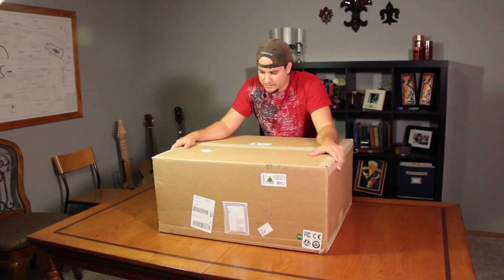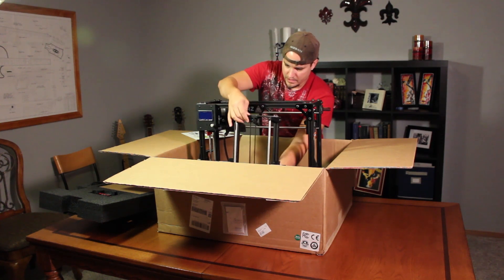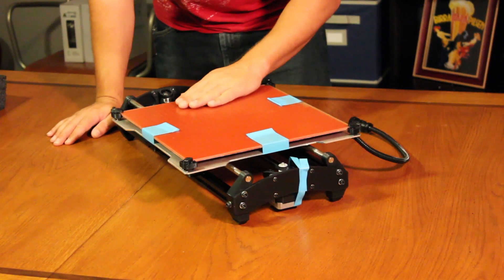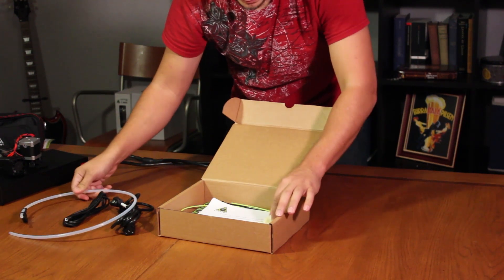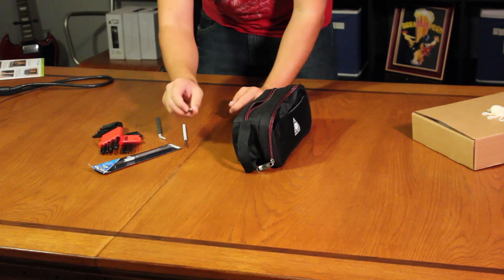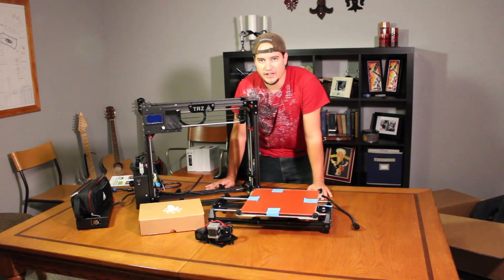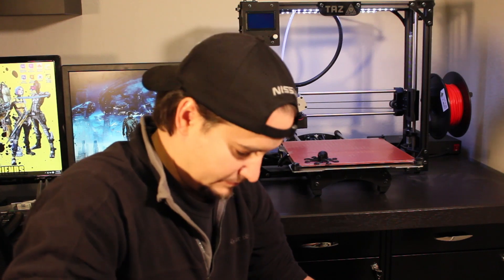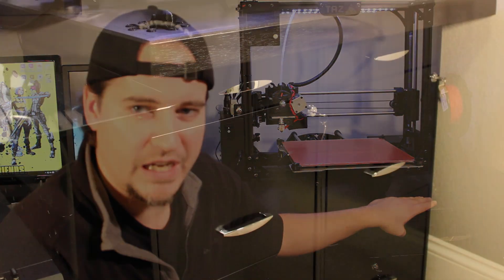Lulzbot Tax5 unboxing and first print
I purchased a Lulsbot Taz 5 FDM 3D printer, and in this video we unbox it, go over all the parts, and preform it's very first print.